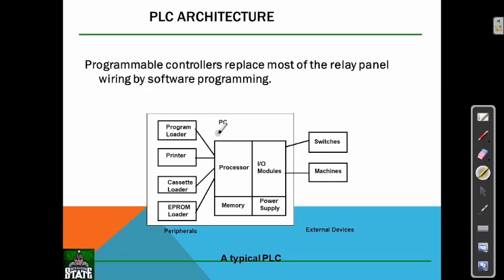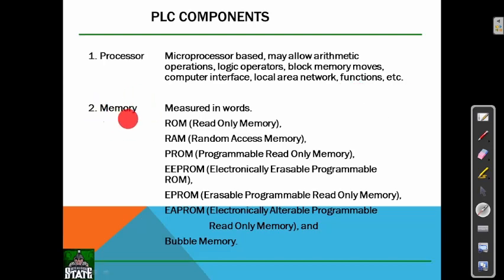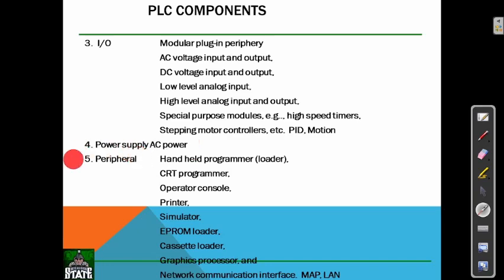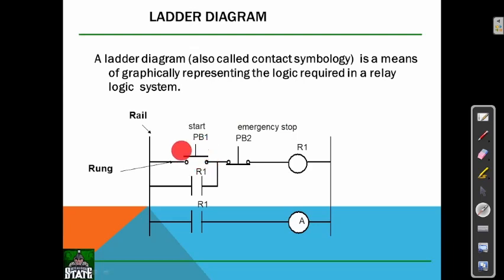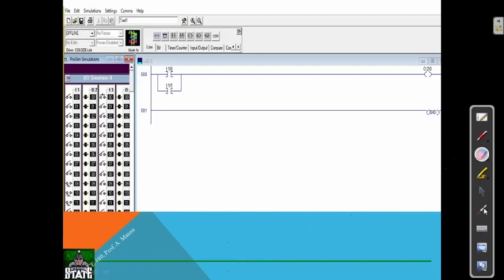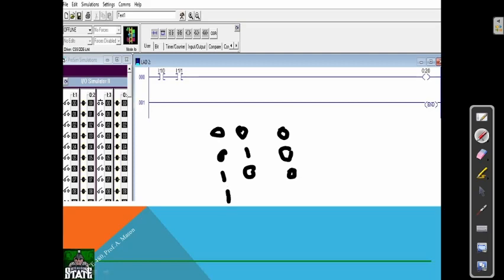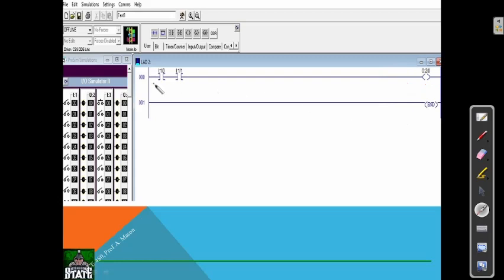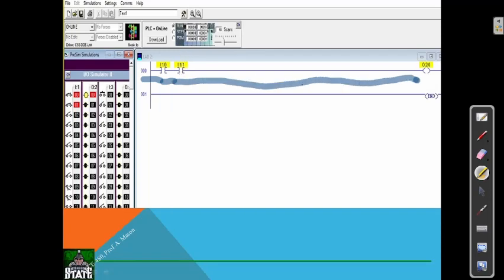MAMSE AERO LCA UNIT IV CHAPTER 6